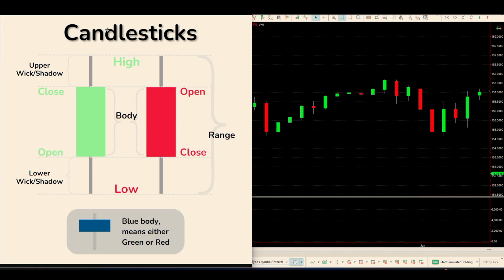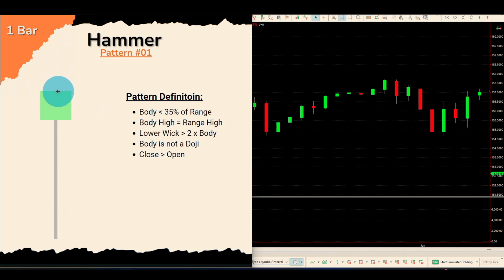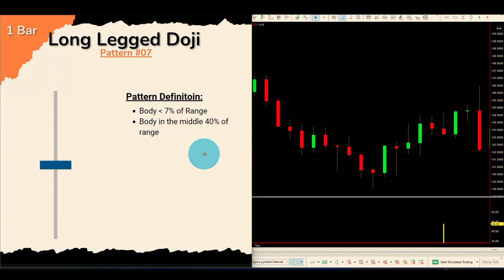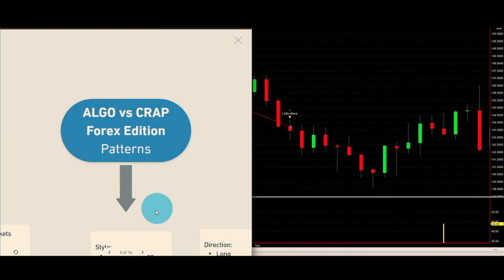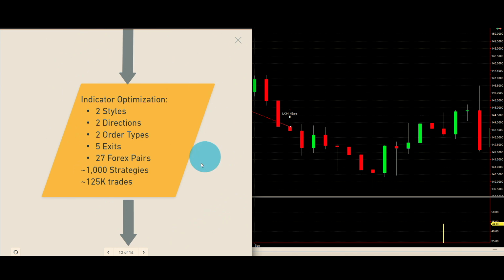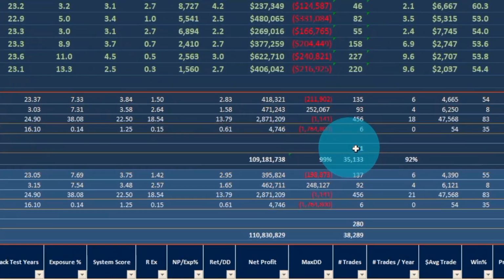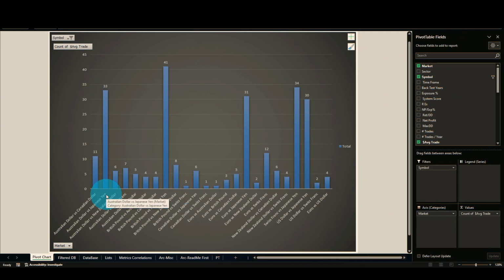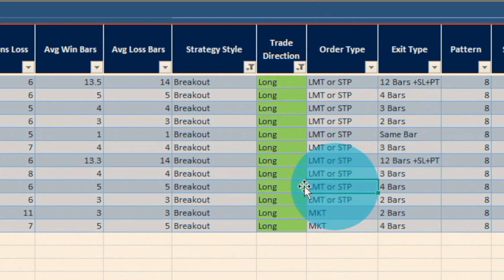The Truth About Candlestick Patterns in Forex 🔍 (Shocking Results)!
Do candlestick patterns like the Doji or Spinning Top actually work? Do names like 'bullish' or 'bearish' in these patterns really mean anything? 🤔 I’m testing 9 popular 1-bar patterns on 27 Forex pairs, using my Algo vs Crap workflow, so you don’t have to guess—watch to see which, if any, truly give an edge!